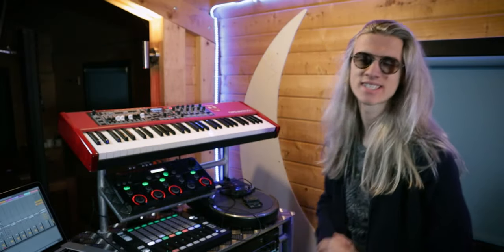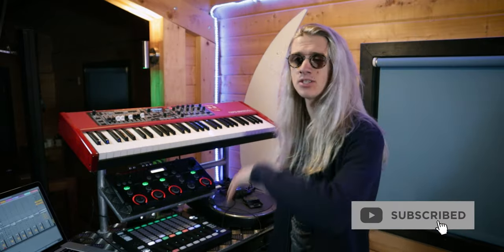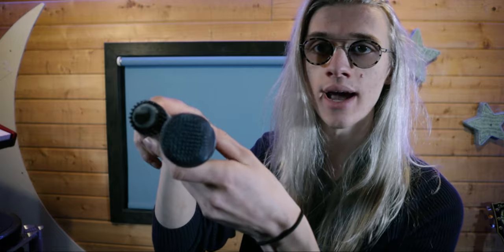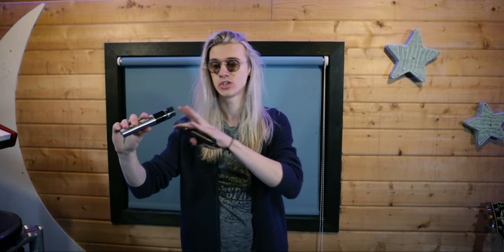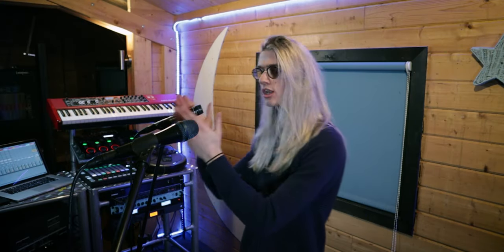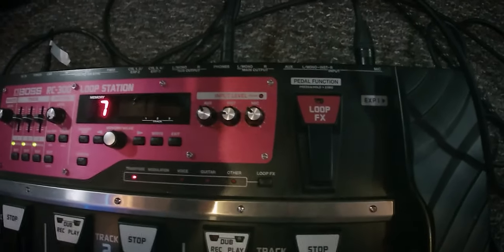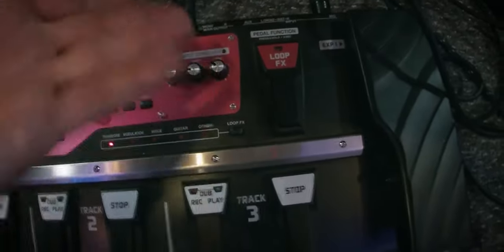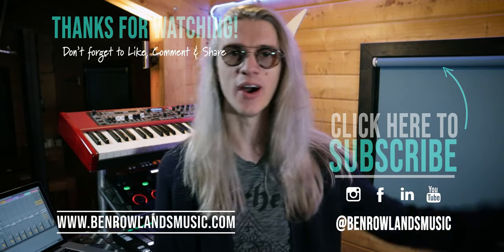ED SHEERAN'S LOOPING MIC SETUP!! How to Live Loop Vocals like Ed Sheeran! | Loop Pedal Basics #4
Continuing on from Episode 3, where I showed you how to use your guitar to create drum beats! We are now going to begin layering our vocal loops! Today I'm going to show you how to setup a microphone with your loop pedal. Along with what equipment you will need!!

In this Loop Pedal Basics Series, each episode will be a new layer to the loop, and you will learn the Live Looping Fundamentals. With the skills I will share, you will hopefully become a more accomplished Live Looper.